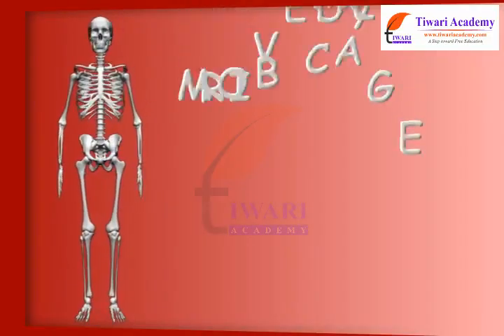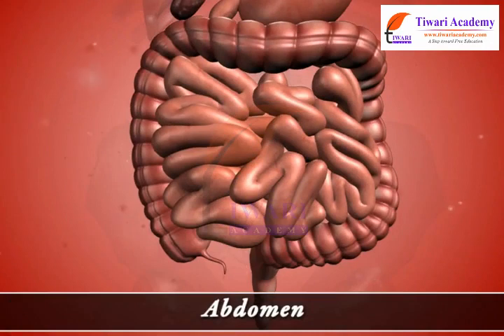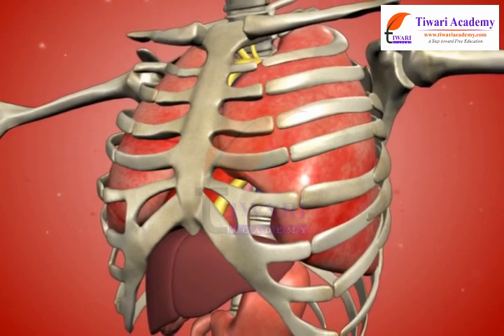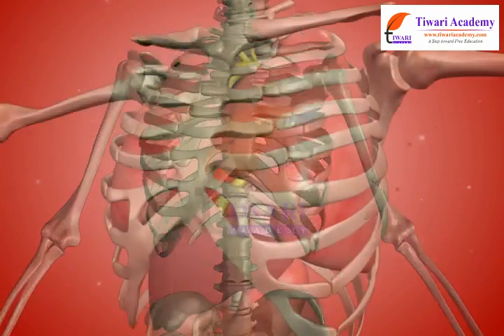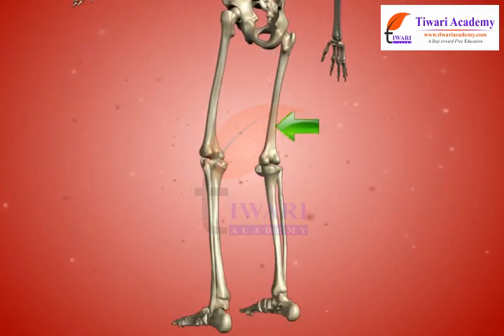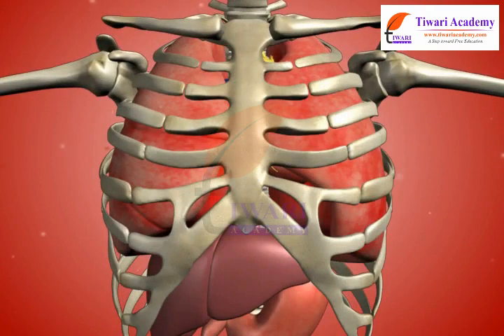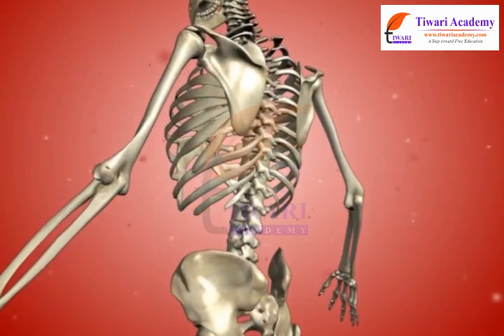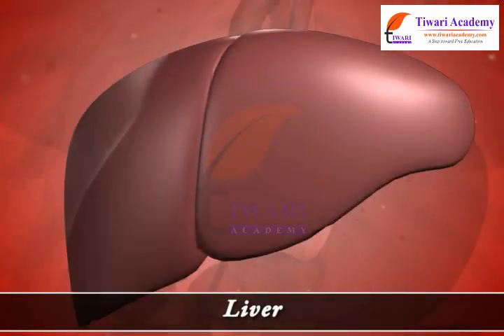Body Movements - Body Movement Rib Cage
Class 6 Science Chapter 8 Body Movements - Body Movement Rib Cage. and get all videos of solutions.